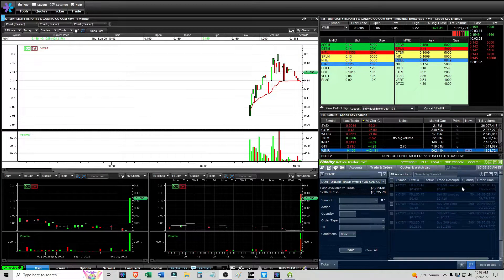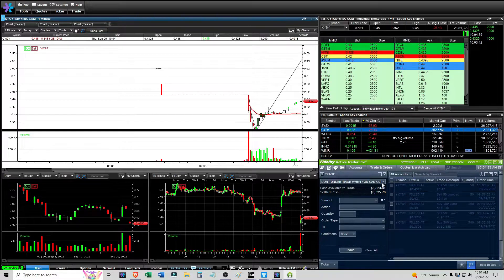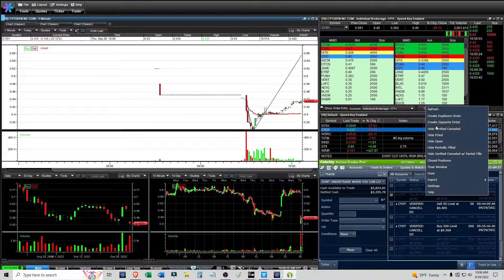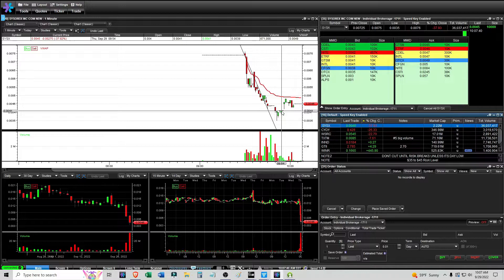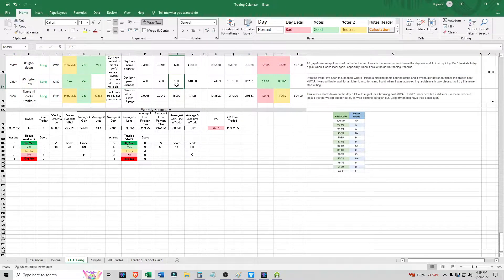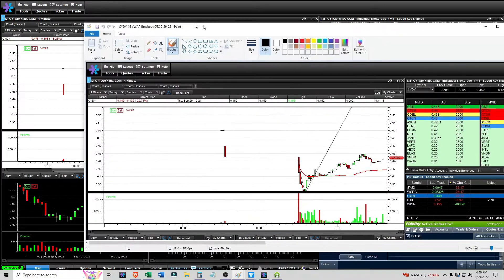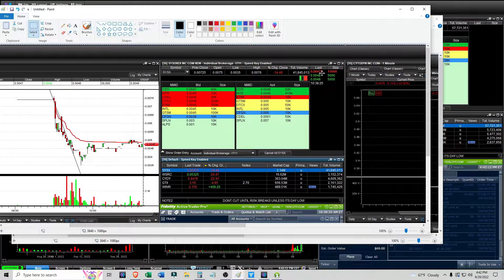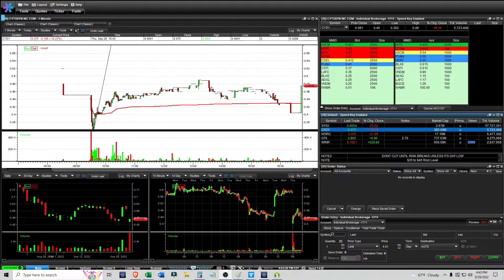Good Tries and Lessons Trading $CYDY $SYSX - Live Daytrading Commentary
Access LIVE Alerts | Millionaire Trader & Teacher Tim Sykes! 💸📈💸

Like Tim's Daytrading Alerts and Training? 💰